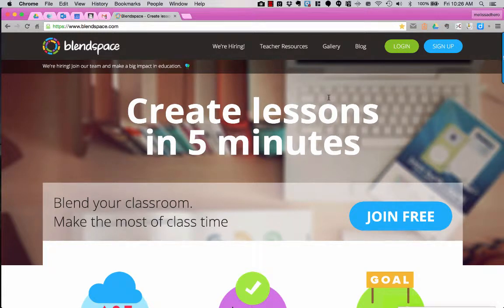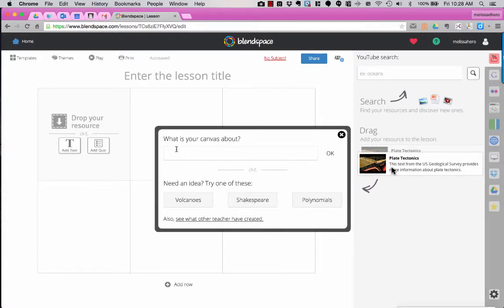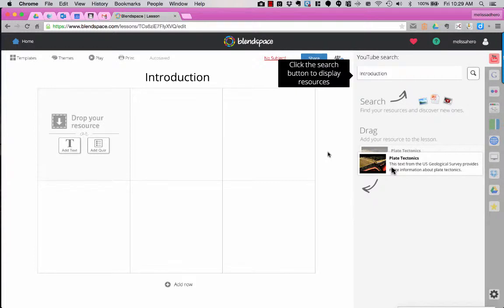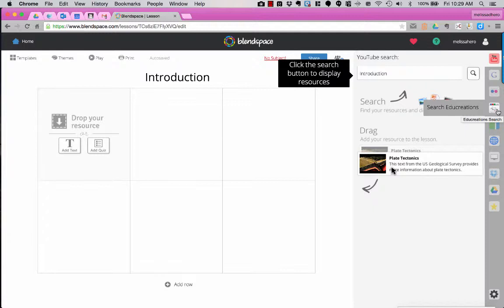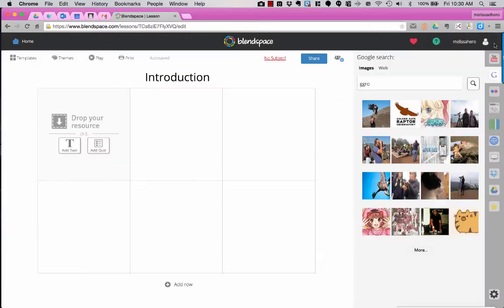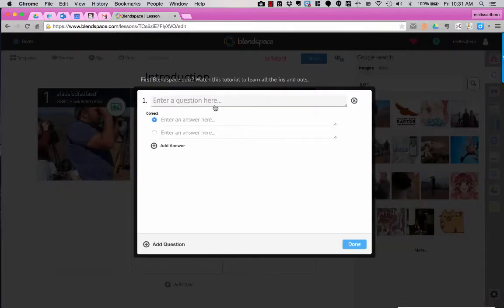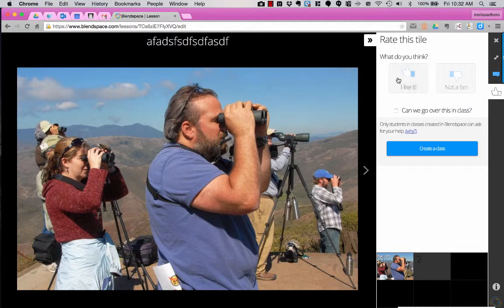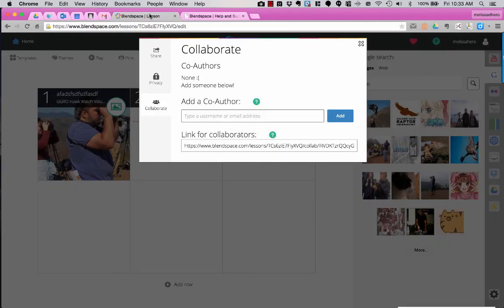Blendspace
Intro on how to use Blendspace